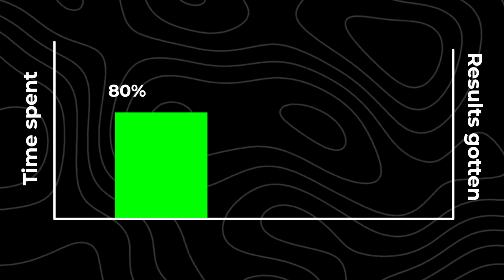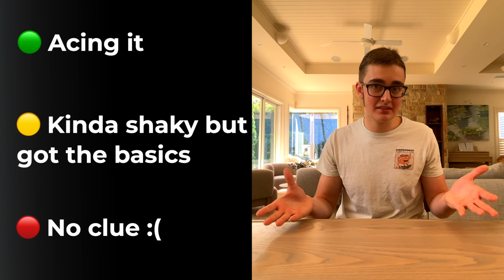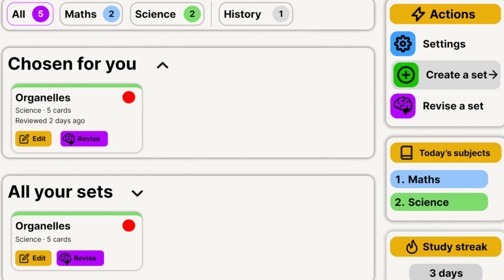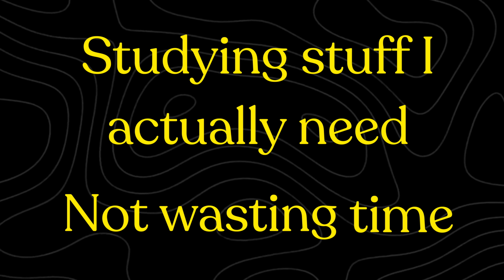Making flashcards takes ages, so I made this.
If you want to stay up to date on what I'm doing 👇
If you want to get weekly updates from me - zapcard.framer.website

🙋 What do you want to see more of in my videos?

⏱️Timestamps⏰
0:00 - Don't you hate this too?
0:18 - My fundamental problem with flashcards
0:30 - Zapcard's flagship features
2:12 - This allows you to get results while studying less
3:43 - So what's happening now?